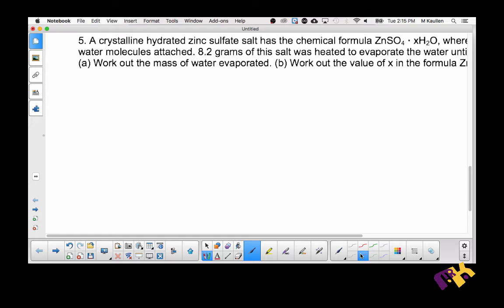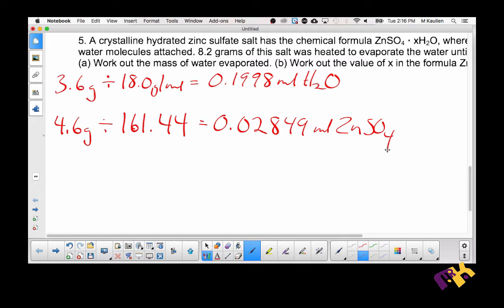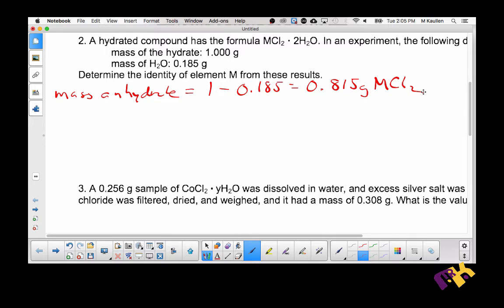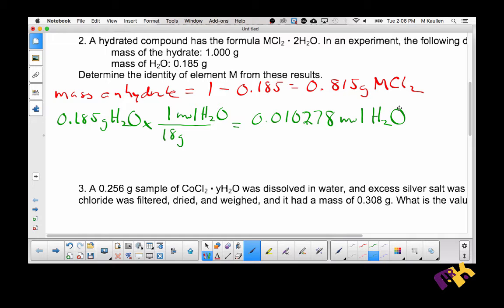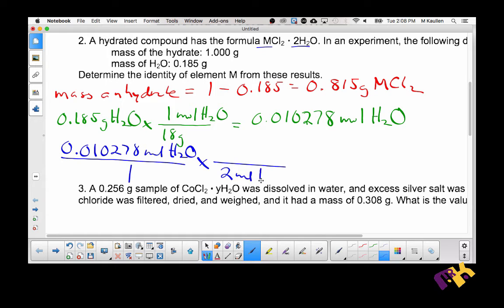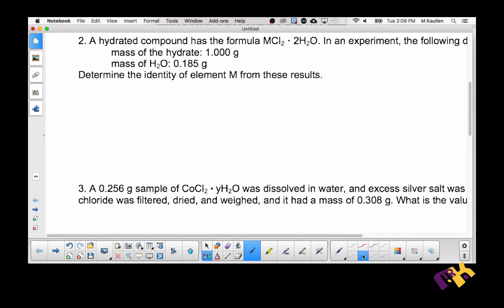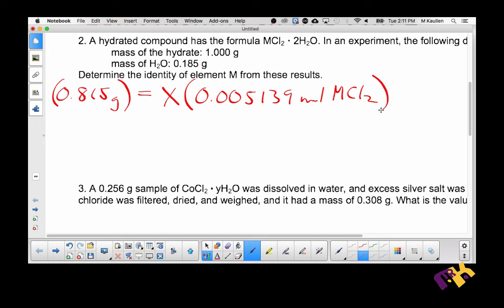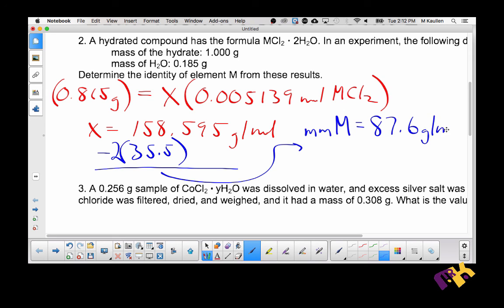Chemistry 5-1: Formula of a Hydrate Problems